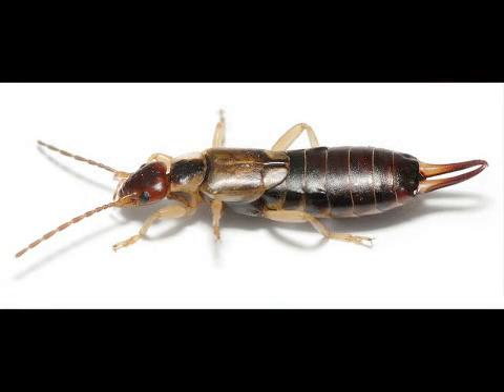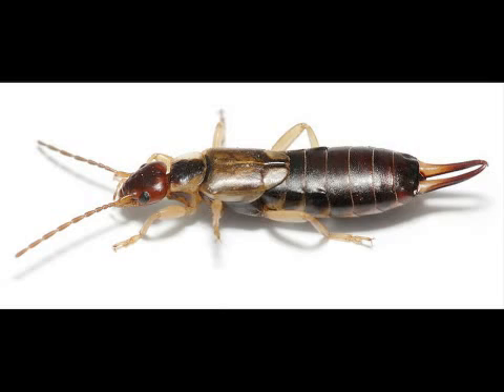What Do Earwigs Look Like?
What Do Earwigs Look Like?. Part of the series: Insects & Bugs. Earwigs are dark, elongated, semi-flattened insects that can range from 6 to 35 millimeters in length. Learn about the pincers on the rear end of an earwig's abdomen with information from an entomologist in this free video on insects and bugs.